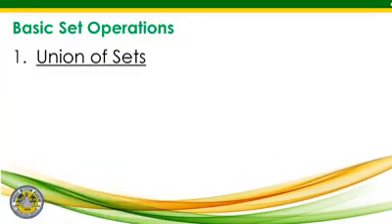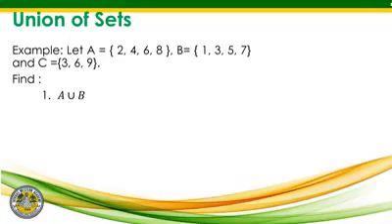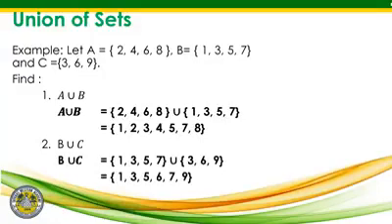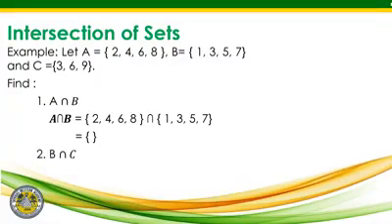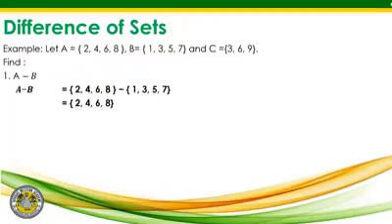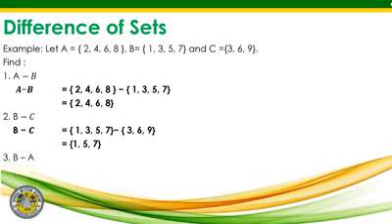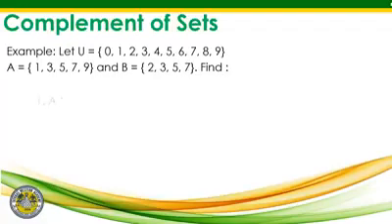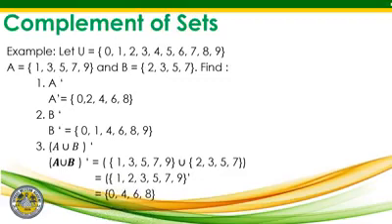Set Operation_MATH 7